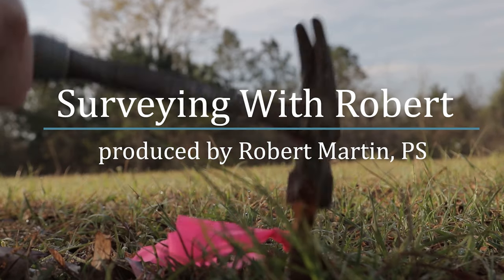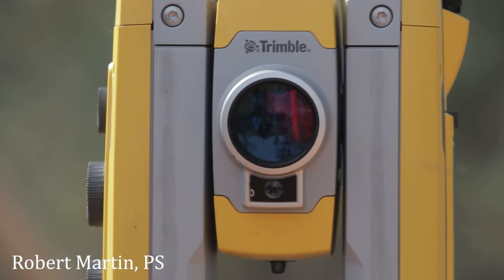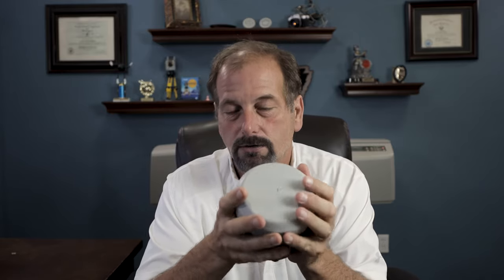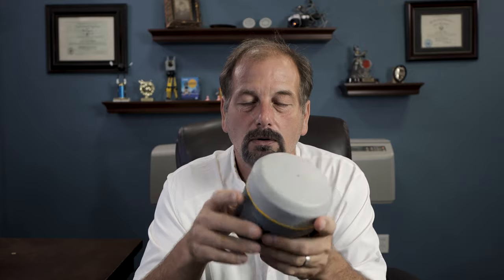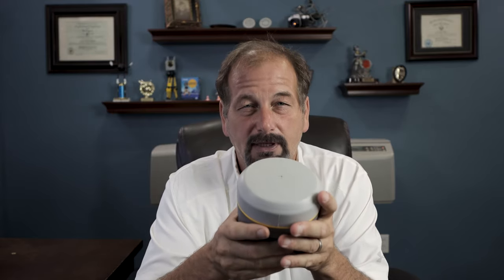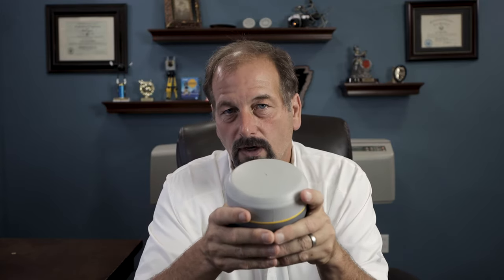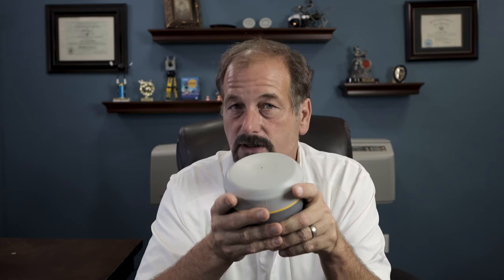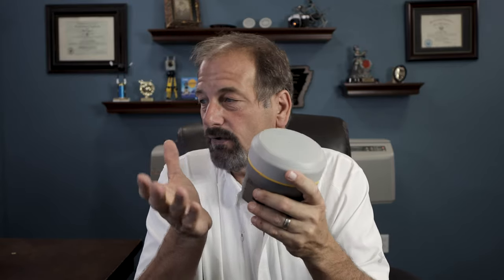3 different Trimble R12 receivers?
I thought we would take a look at the three different Trimble R12 receivers and the pricing.